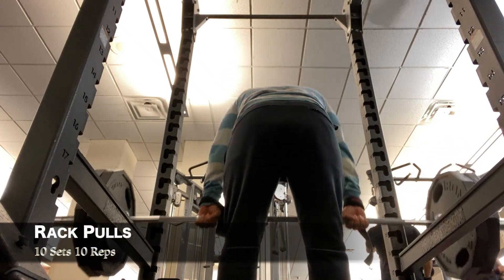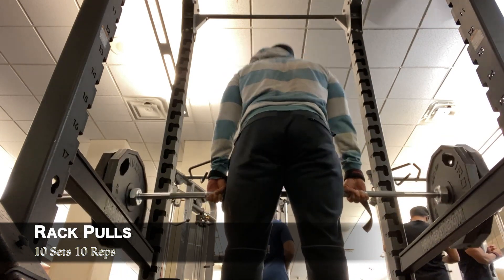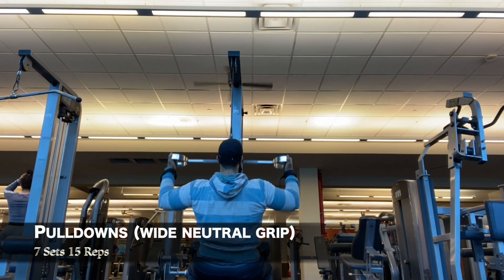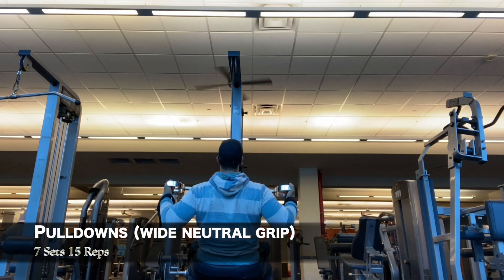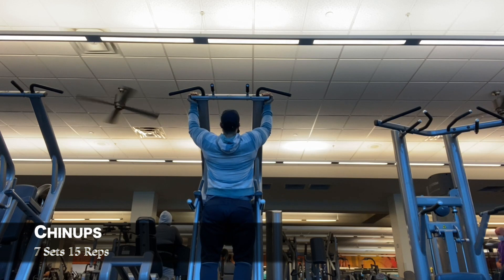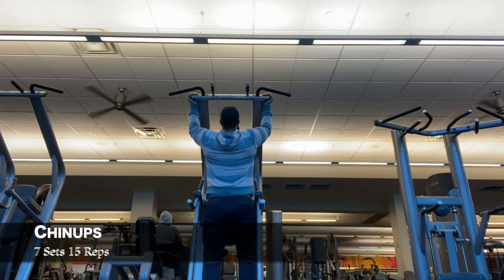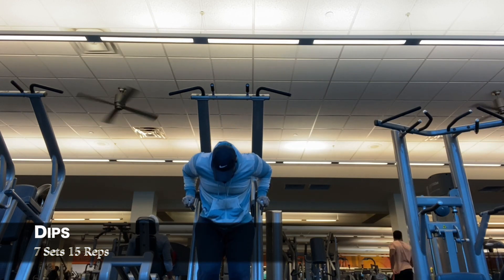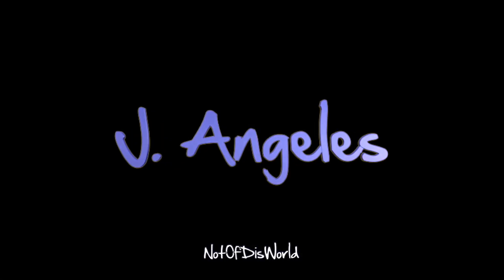Quick Back Workout For Men & Women | Gym Workout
This video shows the first set of each exercise I did for My Quick Back Workout.  The most important part of any workout in MY opinion is to hit the muscle from all angles.  Feel free to follow or take any exercise you see and apply to your own routines. Appreciate the watch :)

The information on my site is intended solely for educational and entertainment purposes only and may not be used as a substitute for professional advice and/or information, as circumstances will vary from person to person.  It is not to be interpreted as a recommendation for a specific treatment plan, product, or course of action. Visitors who use this site and rely on any information,  do so at your own risk.  Those with pre existing health conditions may be at a higher risk of injury.  Before beginning this or any exercise program, please consult a healthcare provider for appropriate exercise prescription and safety precautions.  I disclaim any liability from and in connection with my content.

All Music by J.Angeles (Me)